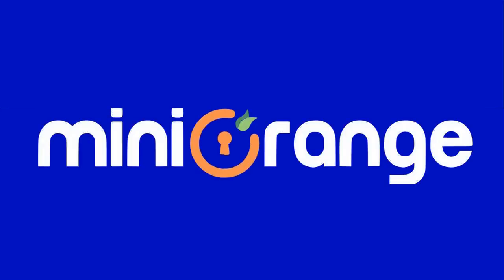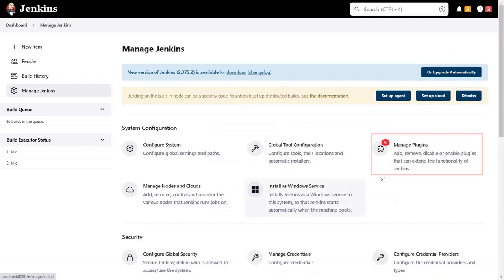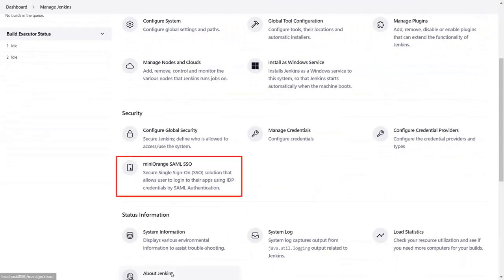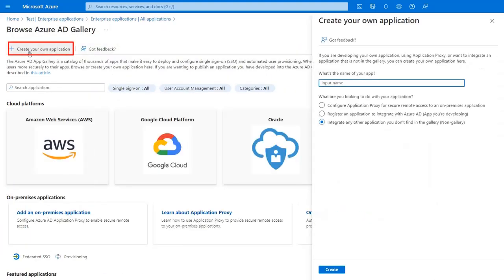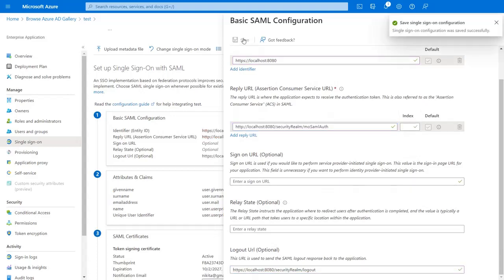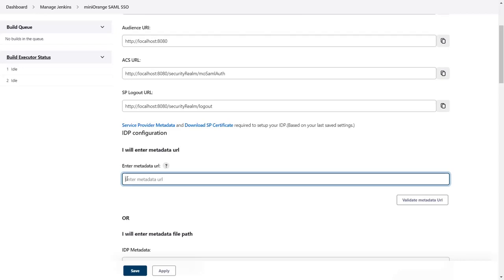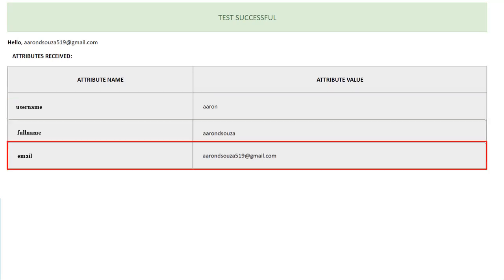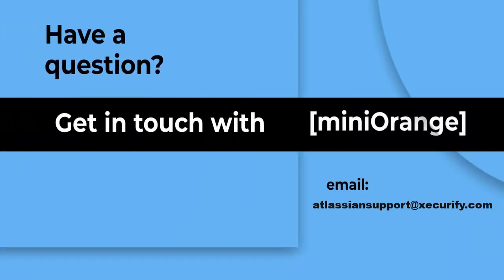Jenkins SAML SSO | Single Sign On into Jenkins using Azure AD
Setup Jenkins Single Sign On (SSO) using miniOrange Jenkins SAML SSO plugin with Azure AD Identity Provider (IDP).

SAML Single Sign On(SSO) for Jenkins allows users to sign in into Jenkins with SAML 2.0 capable Identity Provider (IdP). We support all known IdPs like ADFS, Azure AD, Okta, OneLogin, Google Apps, Salesforce, Shibboleth, etc.

Follow step-by-step instructions to configure Jenkins SAML Single Sign-on (SSO) between Jenkins as Service Provider and Azure AD as Identity Provider using the miniOrange SingleSignOn solution.

✅Key Features:
-Auto-Redirect to IDP,
-Single Logout (SLO)
-Customized Attribute Mapping
-Attribute Mapping
-Auto Create Users in Jenkins
-User Groups Mapping

0: 00 What is Jenkins SSO
0: 20 Download and Setup Jenkins SAML SSO App
0:51 Setup Azure AD as Identity Provider
1:42 Setup Jenkins as Service Provider
2:07 Test SSO Connection